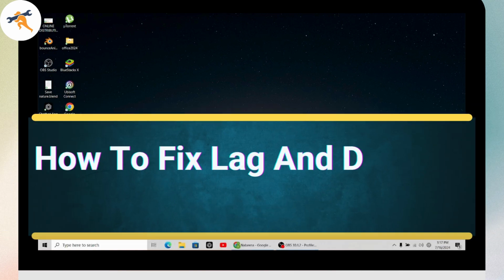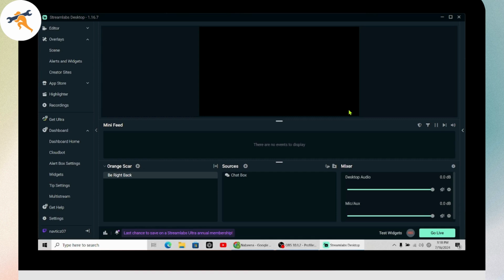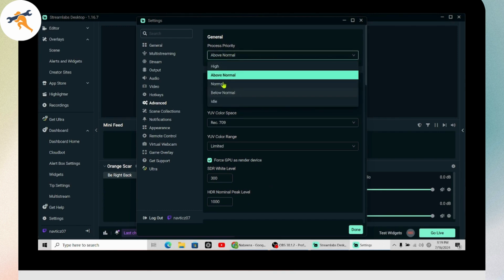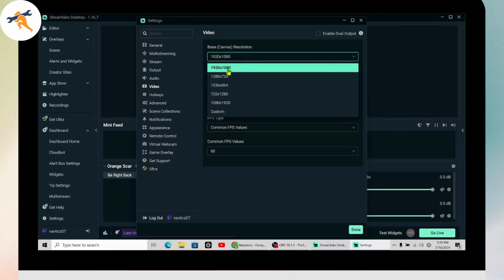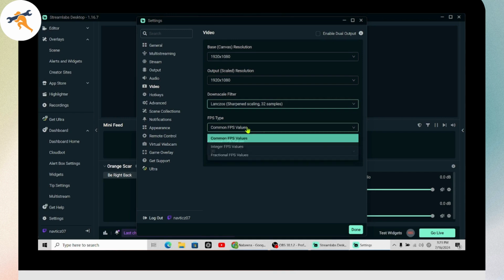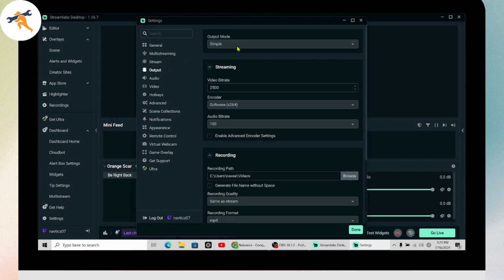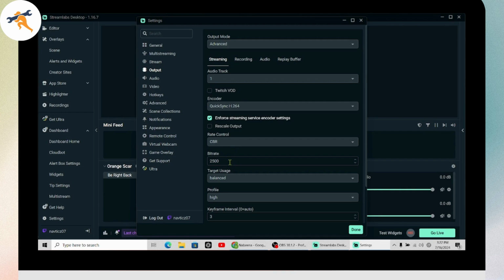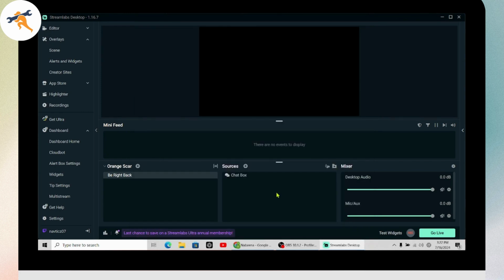Streamlabs - How To Fix Lag And Dropped Frames 2024 | BEST Method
How To Fix Lag And Dropped Frames On Streamlabs
streamlabs how to fix dropped frams
how to fix dropped frames
streamlabs obs laggy stream
streamlabs obs lagging fix
streamlabs fix lag
stream labs obs frame rate drops fix
streamlabs obs fix dropped frames
streamlabs obs fix lag

Experiencing lag and dropped frames on Streamlabs? DigitalDoctor is here to help! In this tutorial, we'll guide you through the steps to fix lag and dropped frames, ensuring a smooth and professional streaming experience.

Lag and dropped frames can negatively impact your stream quality and viewer experience. We’ll show you how to optimize your Streamlabs settings, adjust your internet connection, and tweak your hardware to minimize these issues. Watch now and learn how to fix lag and dropped frames on Streamlabs with ease, thanks to DigitalDoctor!